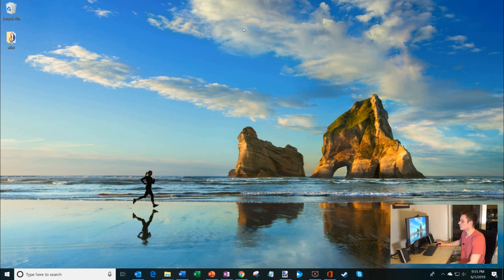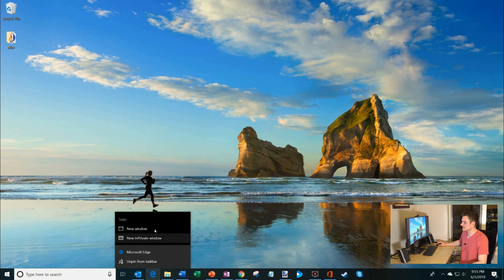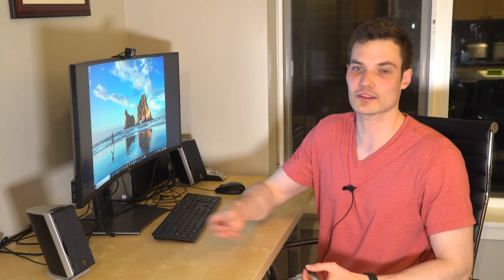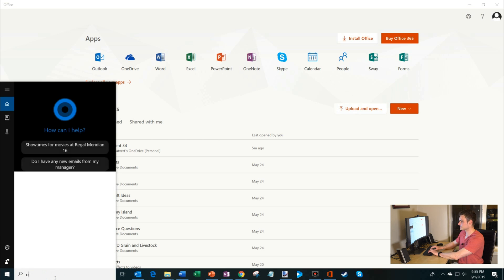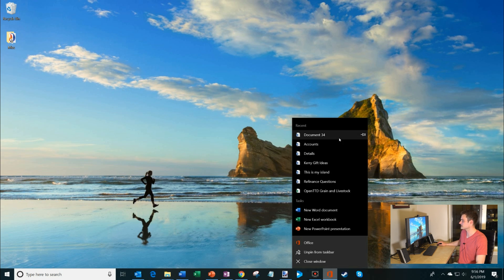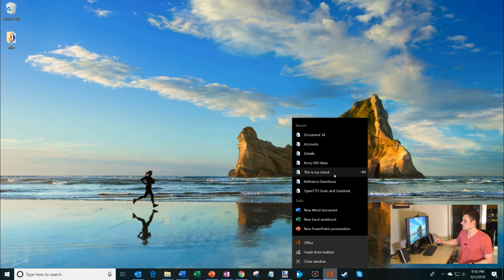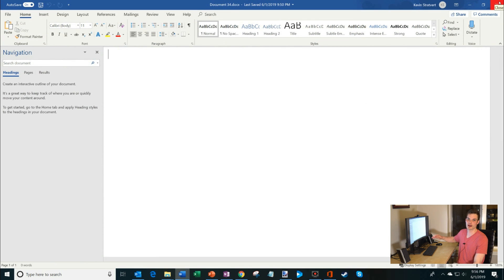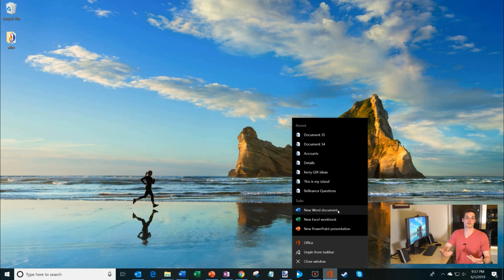Jump Lists are now available in the Office app!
See the latest new feature for the Office app - Jump Lists! With one click, create a new Word document, Excel spreadsheet, or PowerPoint presentation. Also, get back to your documents faster than ever.

In this video, I explain what jump lists are and give a quick demo of the new jump list feature that comes as part of the Office app. The Office app is pre-installed as part of Windows 10 RS4 and above. If you have Windows 10, you already have the Office app and you can use this today!